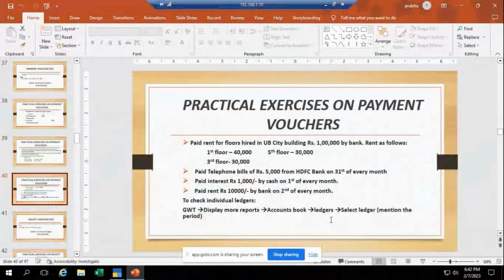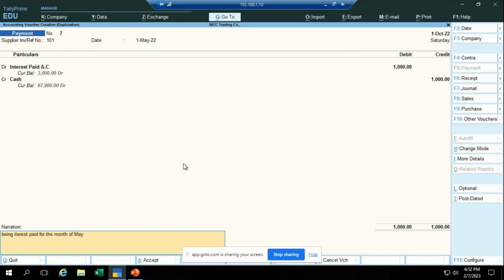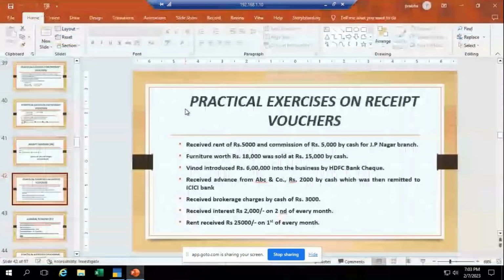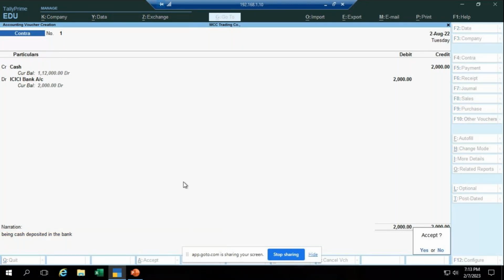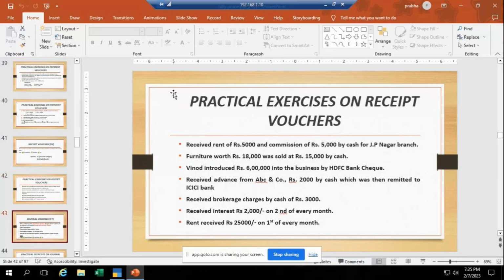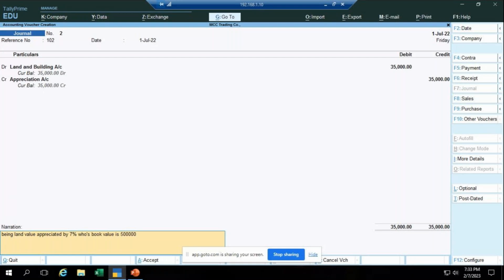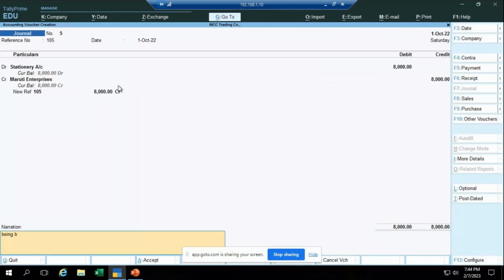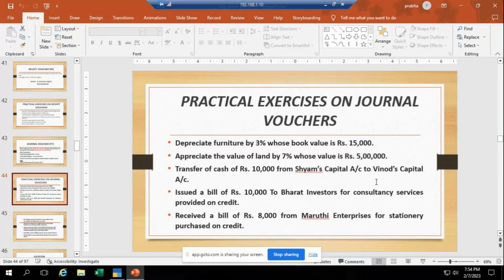Prabhavathi TallyPrime 7th Feb 23 MCC